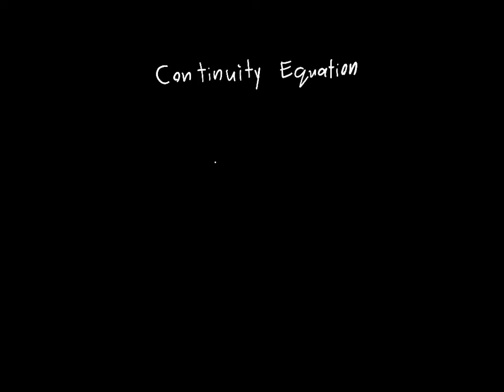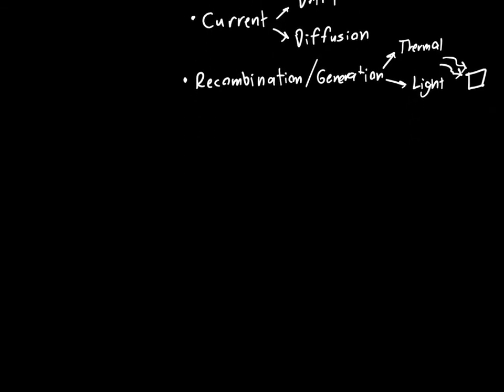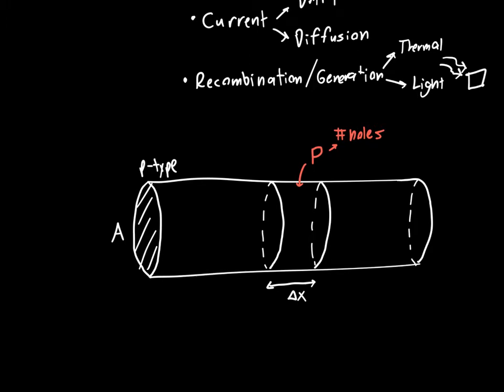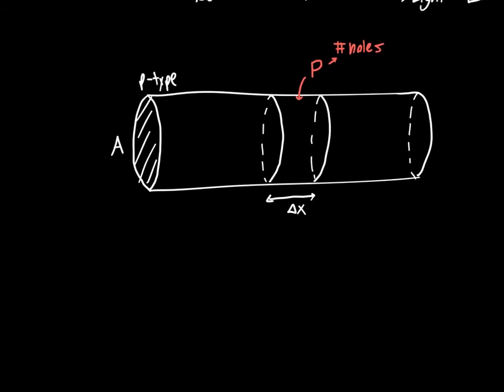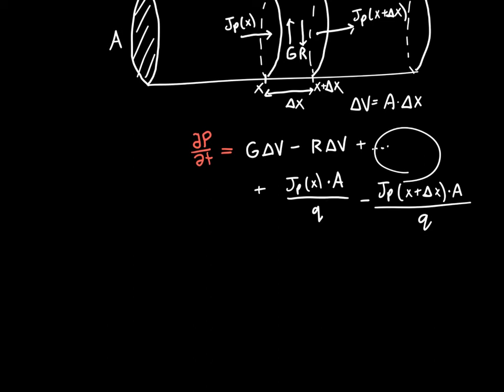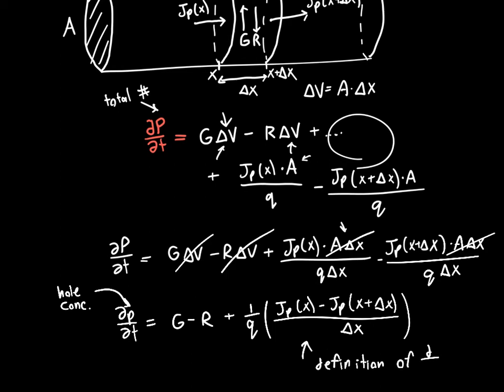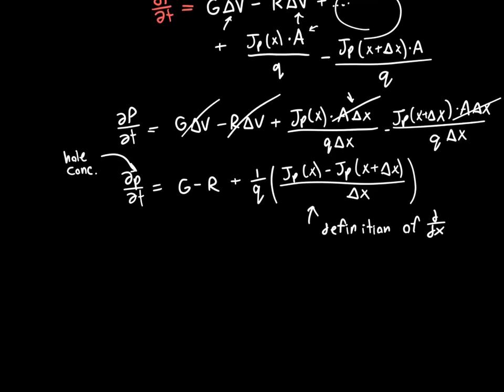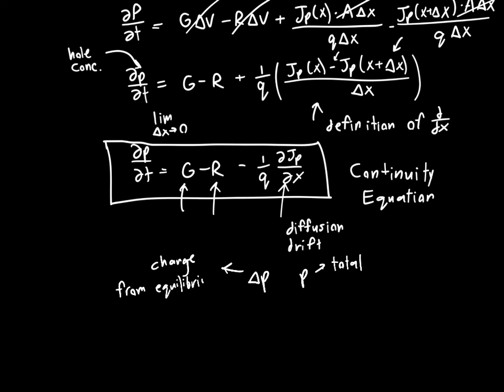Continuity Equation Semiconductor Derivation Part 1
In this video, I derive the continuity equation for semiconductors in one dimension. The continuity equation describes carrier concentration as a function of space and time, and is the 'sledgehammer' with which you can solve (almost) any problem in semiconductor physics.